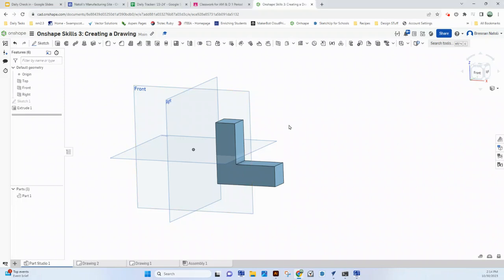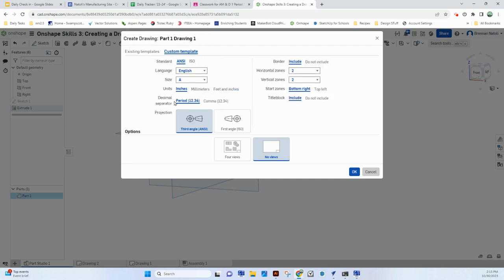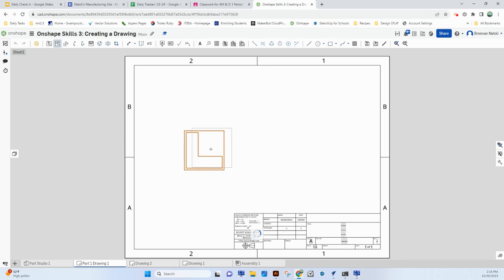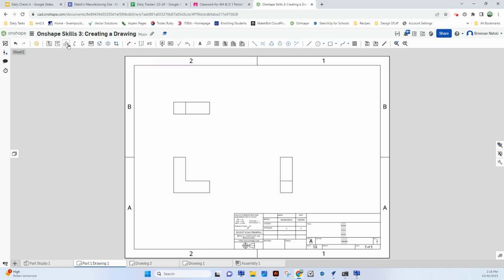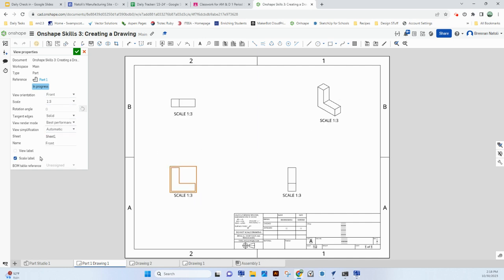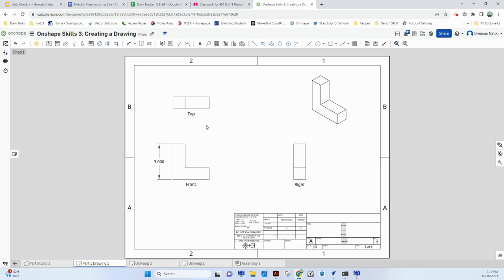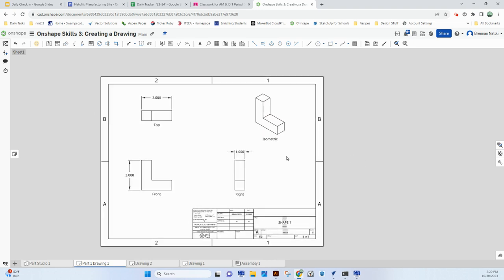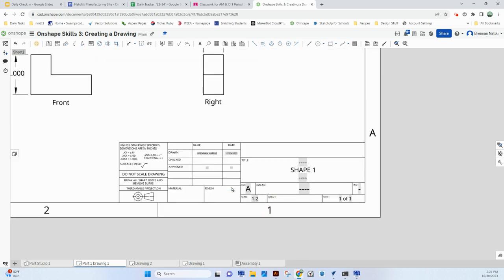Creating a Drawing